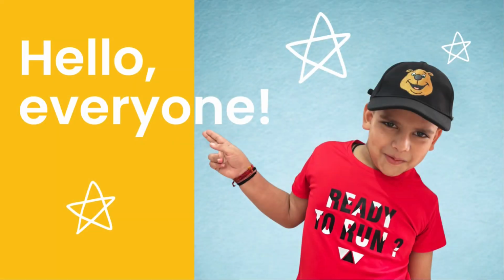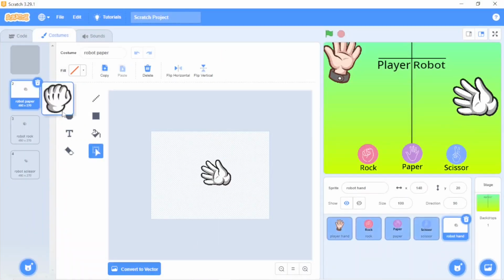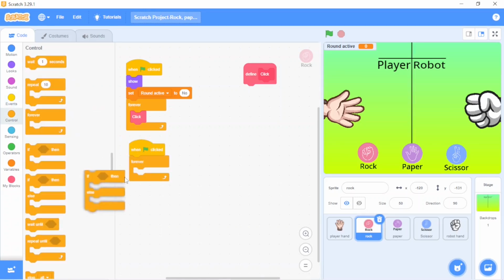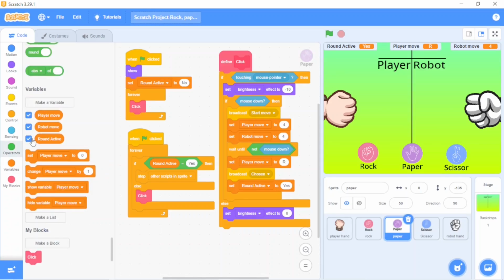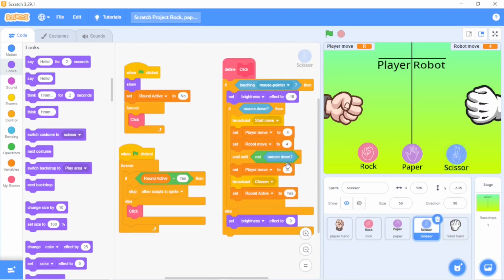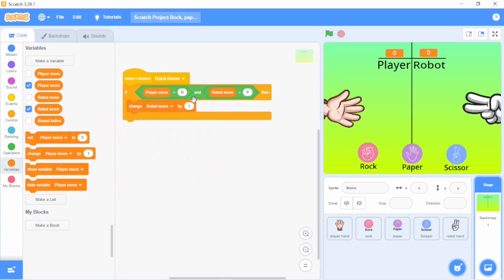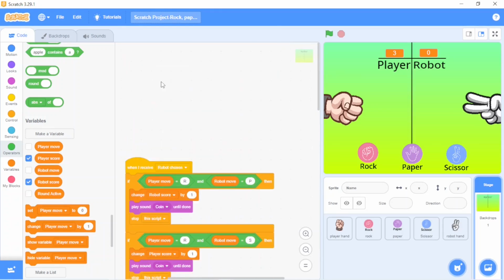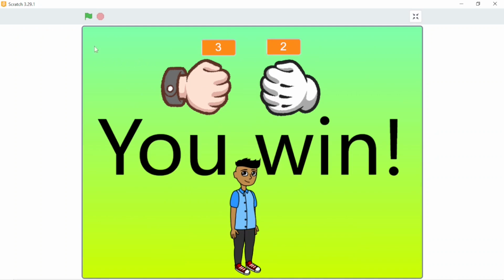how to make Rock Paper Scissors Game in scratch | Step-by-Step ✊✋✌️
✊✋✌️ How to Make Rock Paper Scissors Game in Scratch | Make RPS Game | scratch tutorial step by step

In this step-by-step Scratch tutorial, you will learn how to make a classic Rock Paper Scissors game from scratch! This is a perfect project for beginners and school coding assignments.

🚀 What - you will learn in this tutorial:
- How to create sprites for Rock, Paper, and Scissors
- Using variables to track the player's and computer's scores
- How to use "if-then" logic to determine the winner
- Adding fun sound effects and backdrops to your game

This Scratch game tutorial is designed for kids, beginners, and educators looking for easy Scratch project ideas.

🔗 Resources Mentioned:
💬 Try It Out:
Follow along and try it yourself in the Scratch editor: